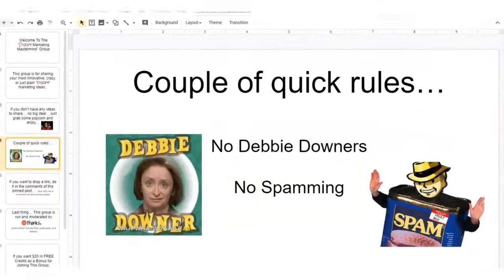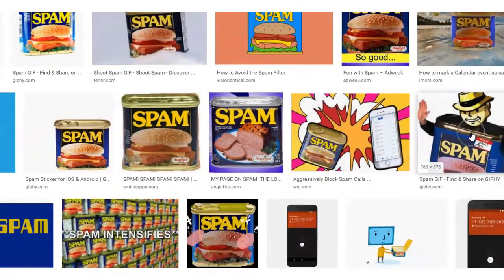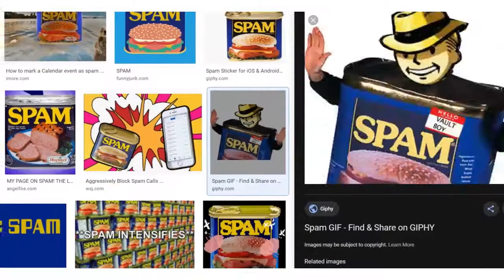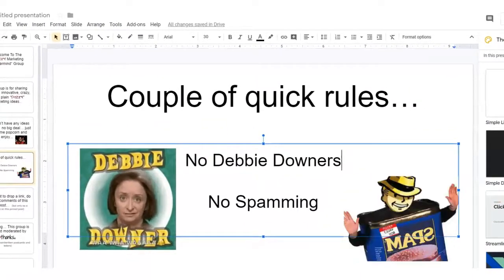How To Make Dirty Videos with Wacky Gifs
Dirty Videos with Google Drive